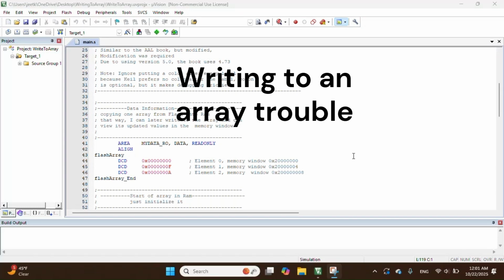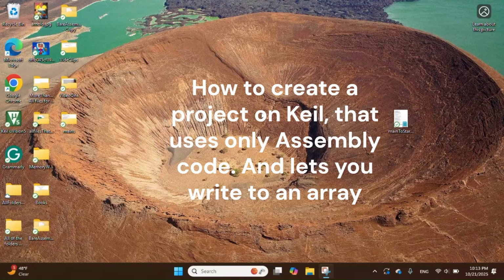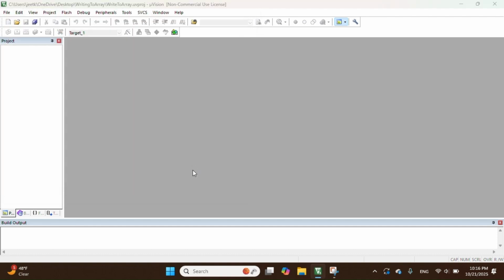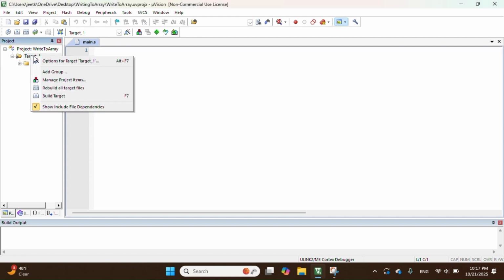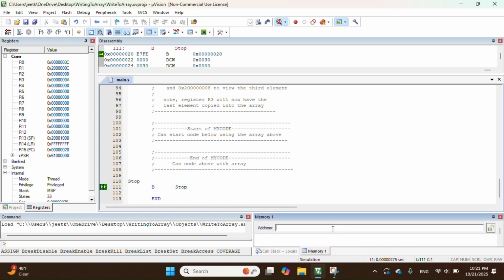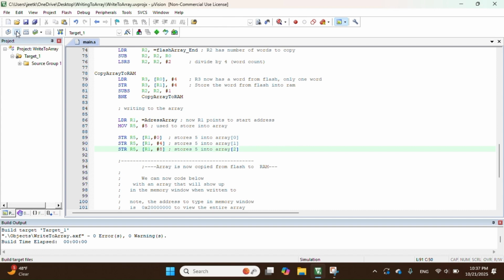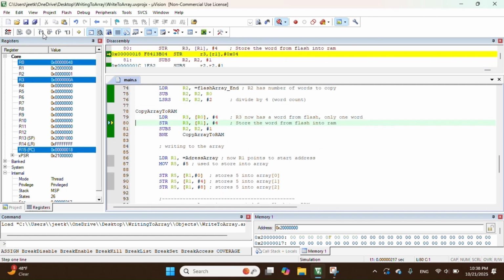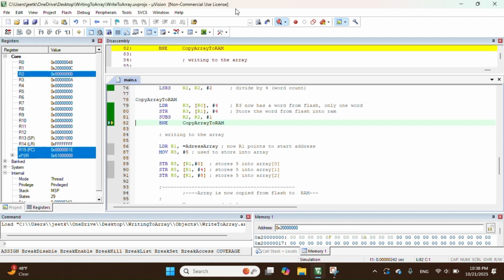Writing to an Array in Keil using Assembly Code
This is an assembly code only project using keil, the book Arm Assembly Language was referenced

template text file
; Program information
; This is a template that allows for reading
; and writing to an array.
; Because we are only running assembly code
; our array is loaded straight to flash
; if we want to write to it we must load it into
; Ram, then once in Ram we can write to the array
; update element values, as well as read elements
; in the array

        AREA    VECTORS, DATA, READONLY
        EXPORT  __Vectors
        EXPORT  Reset_Handler

__Vectors
        DCD     0x20001000      ; Initial Stack Pointer
        DCD     Reset_Handler   ; Reset Handler address

; Why the code above is used
; The above code is to run bare Assembly
; Similar to the AAL book, but modified,
; Modification was required
; Due to using version 5.0, the book uses 4.73
; Note: Ignore putting a colon after every label
; because Keil prefers no colon after the label, colon
; is optional, but it makes debugging trickier.

; Data Information
; copying one array from Flash into Ram
; that way, I can later write to the array and can
; view its updated values in the  memory window
        AREA    MYDATA_RO, DATA, READONLY
        ALIGN
flashArray
        DCD     0x00000000      ; Element 0, memory window 0x20000000
        DCD     0x0000000F      ; Element 1, memory window 0x20000004
        DCD     0x0000000A      ; Element 2, memory  window 0x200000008
flashArray_End

; Start of array in Ram
;           just initialize it
        AREA    MYDATA_RW, DATA, READWRITE
        ALIGN
AdressArray
        SPACE   12  ; 3 words times 4 bytes is 12
AdressArray_End

;            start of code
        AREA    MYCODE, CODE, READONLY
        THUMB
        ENTRY

Reset_Handler

        LDR     R0, =flashArray ; base adress of array in Flash

        LDR     R1, =AdressArray  ; base adress of array in RAM

        LDR     R2, =flashArray_End ; R2 has number of words to copy
        SUB     R2, R2, R0
        LSRS    R2, R2, #2      ; divide by 4 (word count)

CopyArrayToRAM
        LDR     R3, [R0], #4    ; R3 now has a word from flash, only one word
        STR     R3, [R1], #4    ; Store the word from flash into ram
        SUBS    R2, R2, #1
        BNE     CopyArrayToRAM

; Array is now copied from flash to RAM---
  ;       We can now code below
  ;    with an array that will show up
  ;   in the memory window when written to
  ;   note, the address to type in memory window
   ;   is  0x20000000 to view the entire array
  ;    and 0x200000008 to view the third element
  ;   note, register R3 will now have the
  ;   last element copied into the array

; Start of MYCODE
  ; Can start code below using the array above

; End of MYCODE
  ;      Can code above with array

Stop
        B       Stop

        END